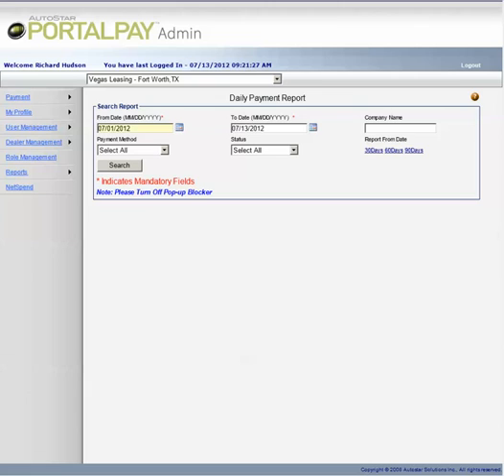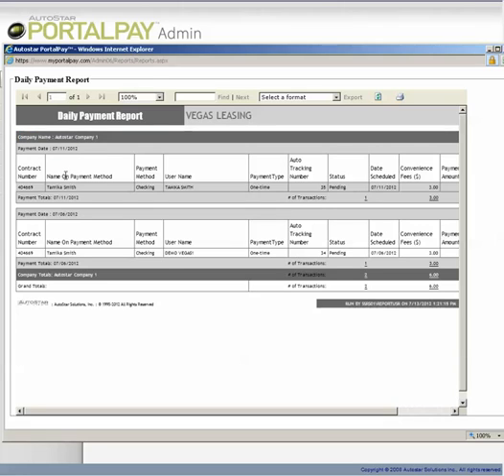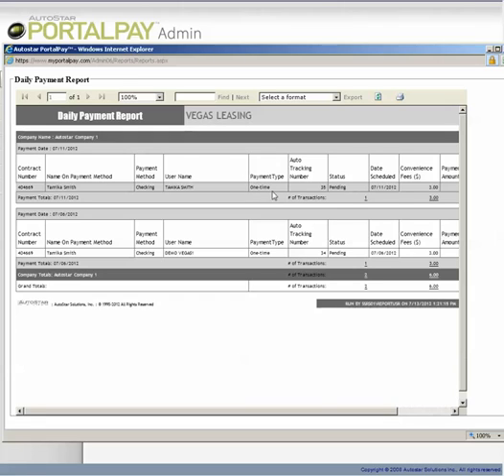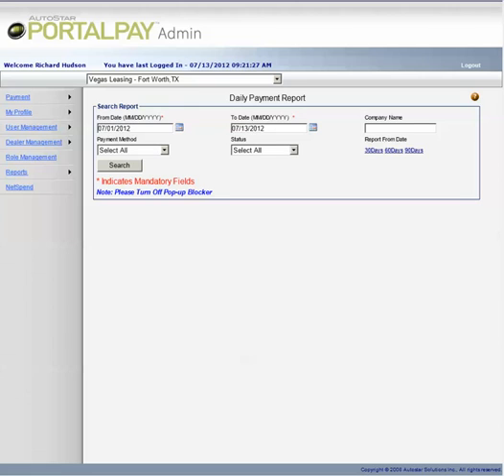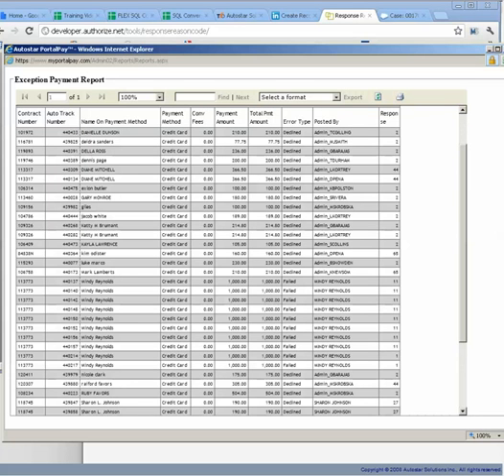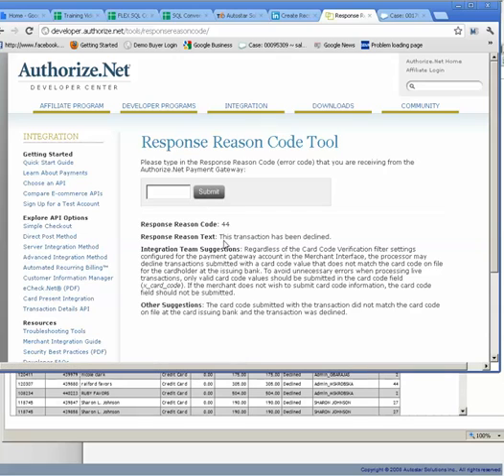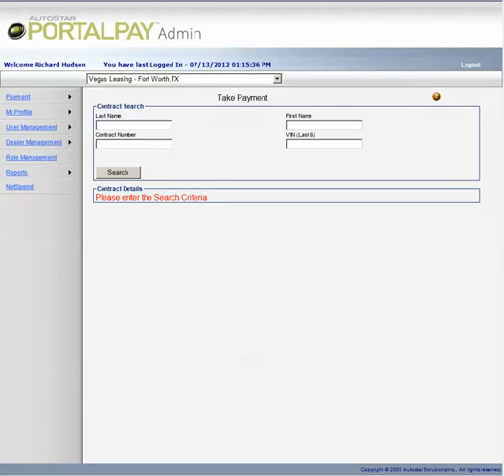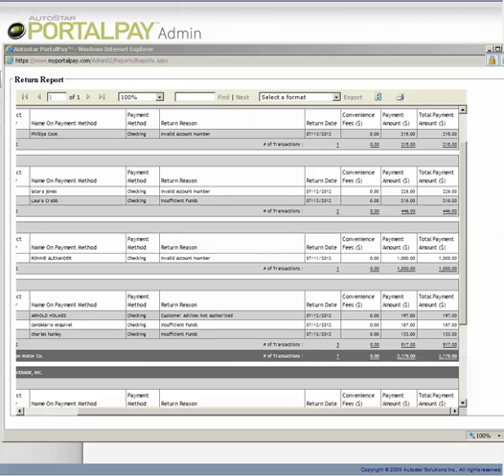PortalPay - Reports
In this brief tutorial, we will walk you through a few of the most commonly used reports. We'll cover what's in the reports and how to make the information useful to you.